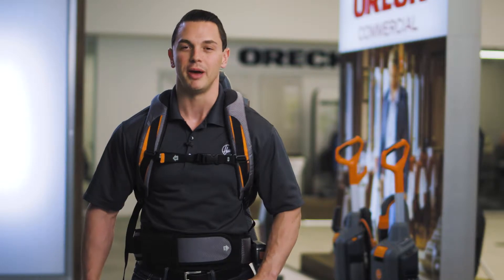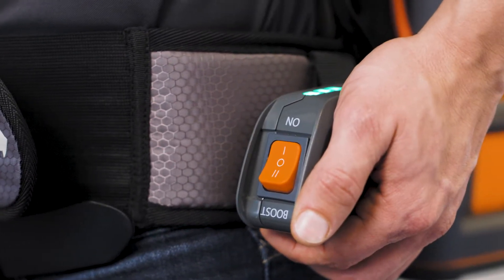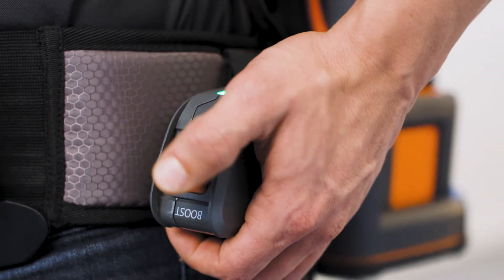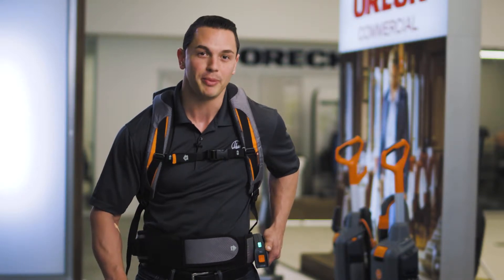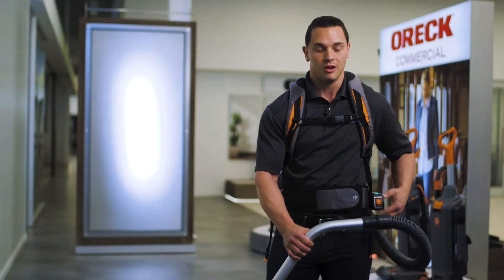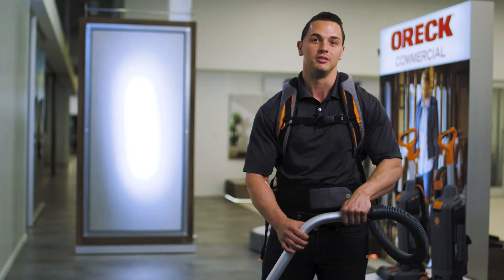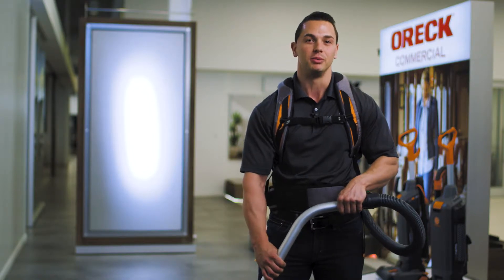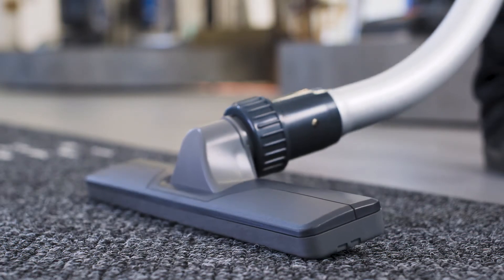Usage - Hoover Commercial HUSHTONE™ 6Q Backpacks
Hoover Commercial HUSHTONE™ 6Q Backpacks - Usage